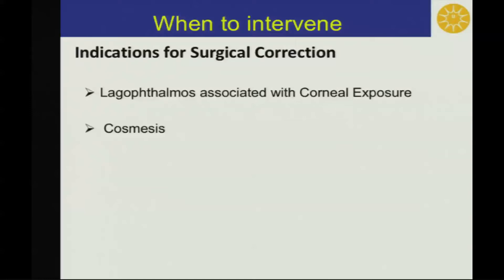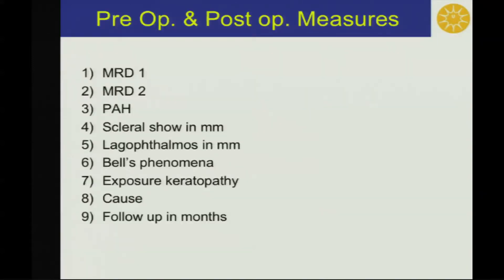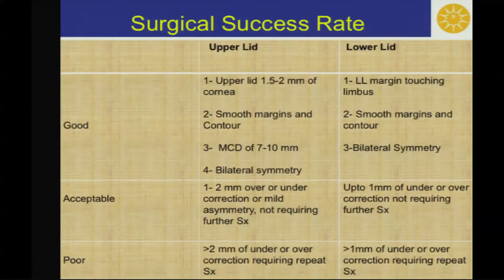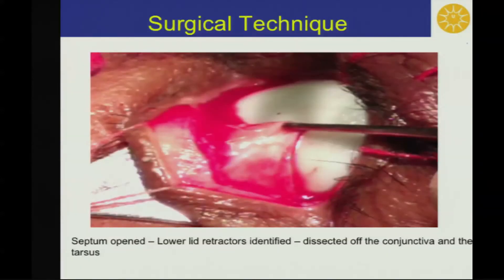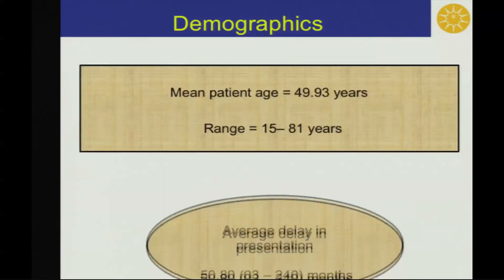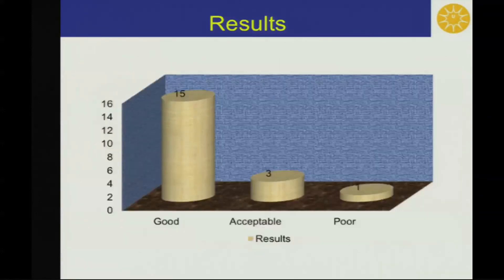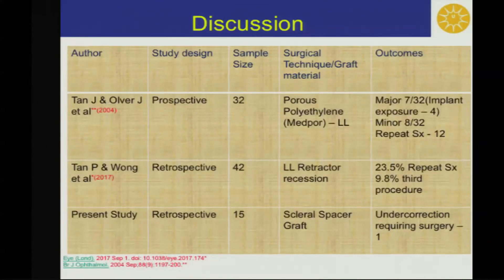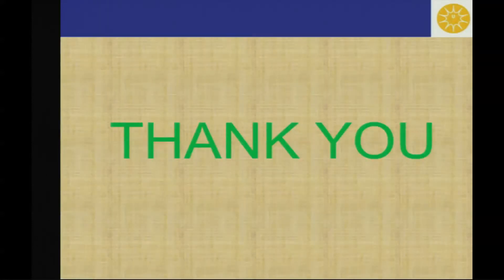AIOC2018 - FP1424 - Orbit & Oculoplasty - I - Topic - Scleral Spacer Graft(SSG) for......